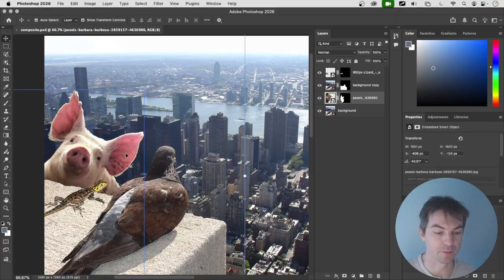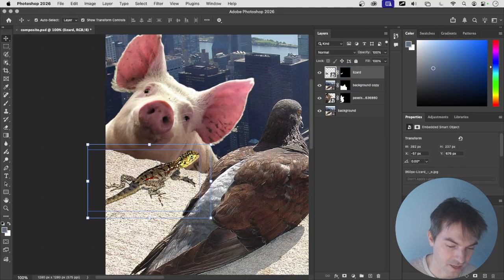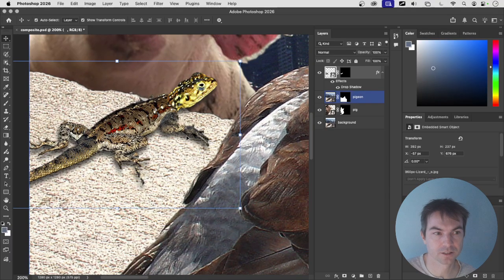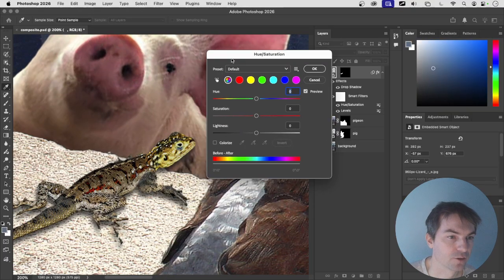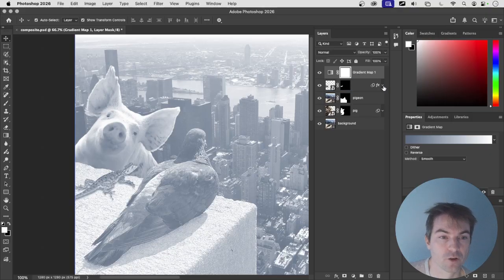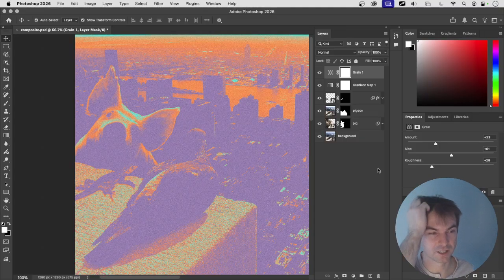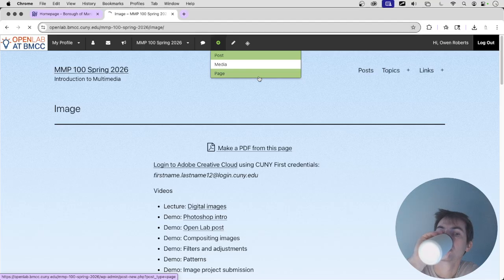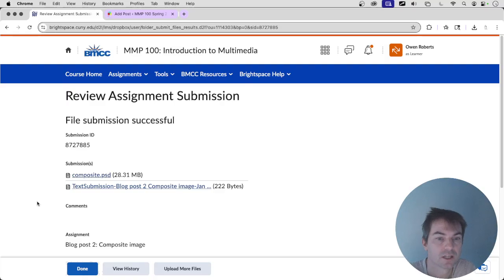Photoshop filters and adjustment ~ MMP 100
This video covers using filters and adjustments in Photoshop.